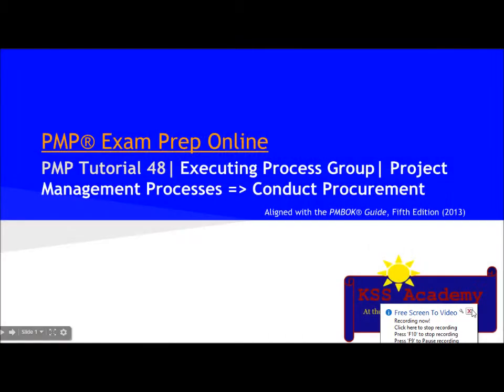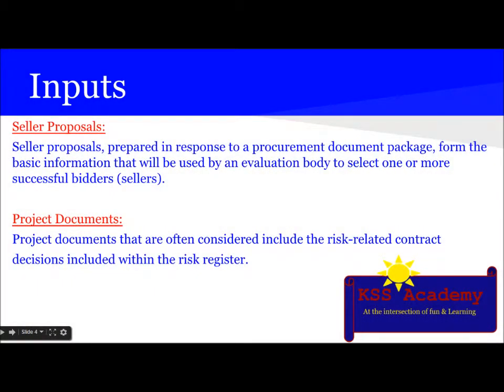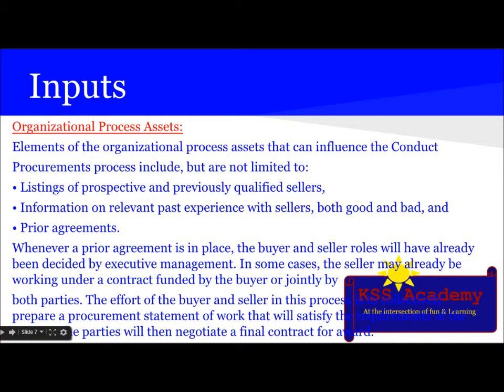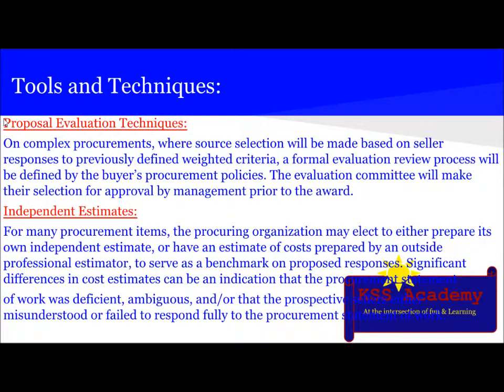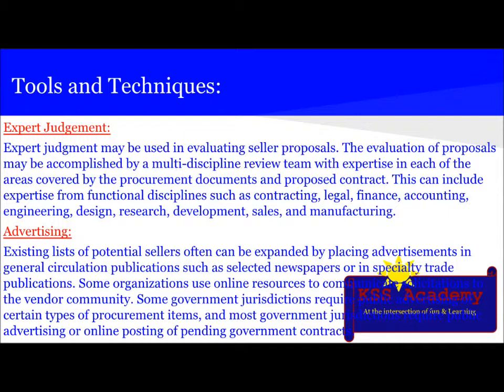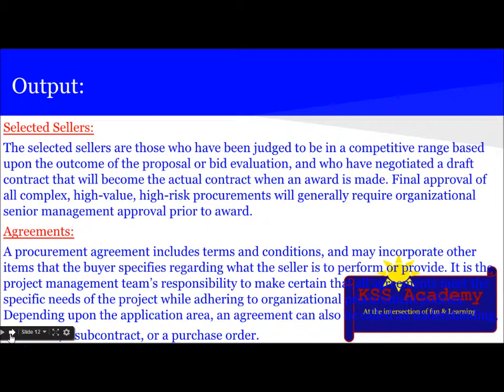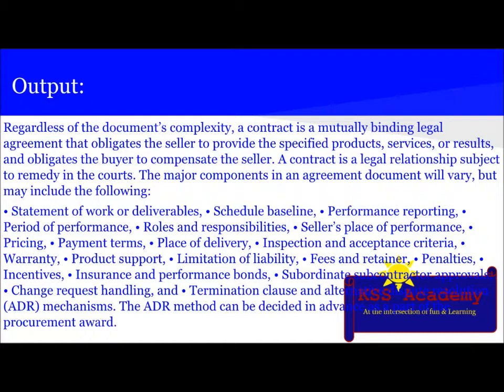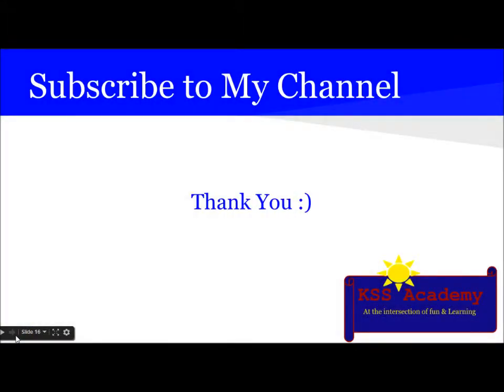PMP® Exam Prep Online, PMP Tutorial 48 | Executing Process Group | Conduct Procurement